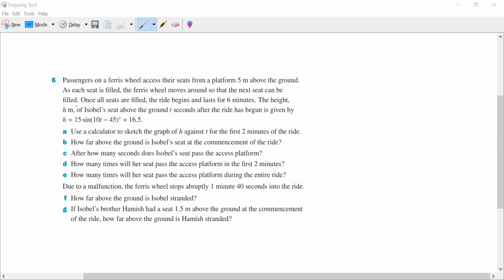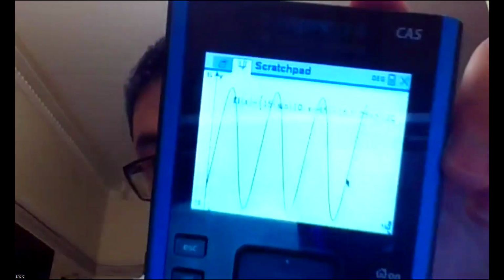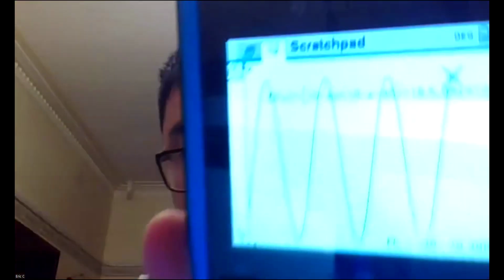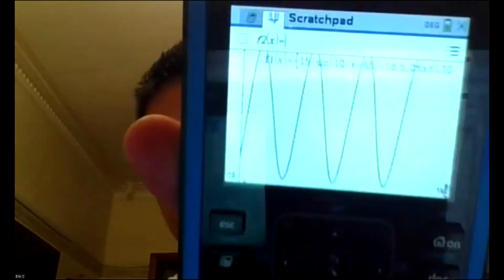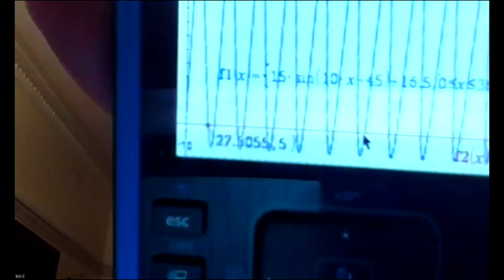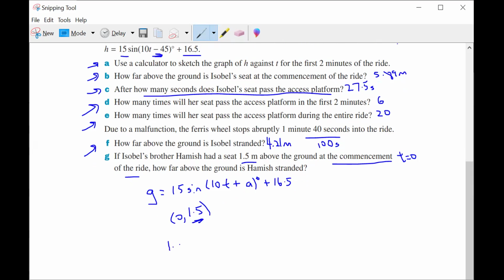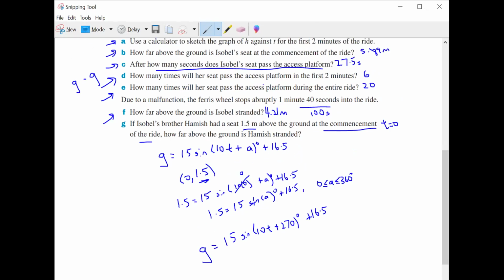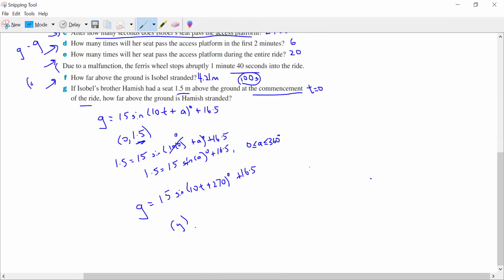TI Inspire CX II Calculator Tutorial (Cambridge MM34 Ex6L Q6) Circular Function - Application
Hi all,

This video will go through steps of using the TI Inspire CX II Calculator in Cambridge MM34 Ex6L Q6 Circular Function - Application